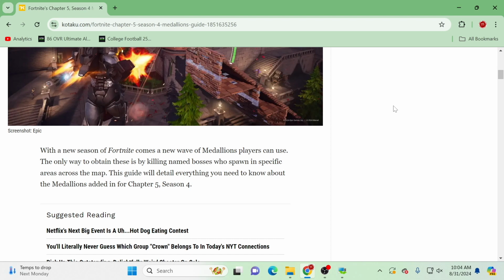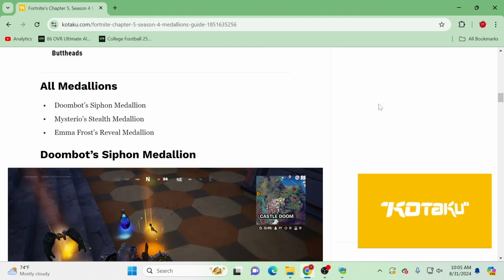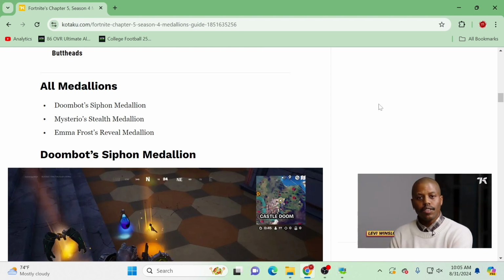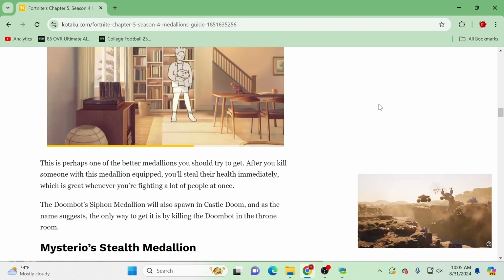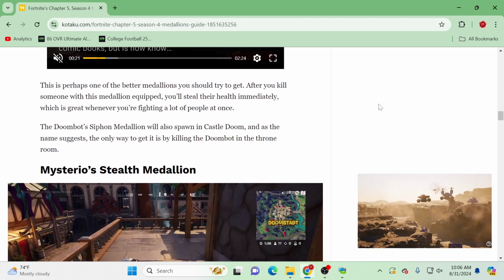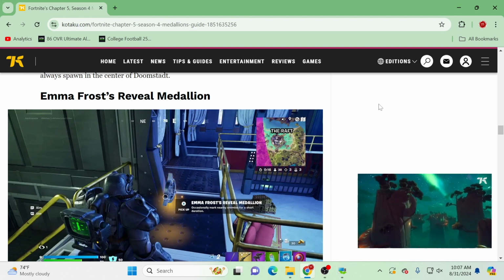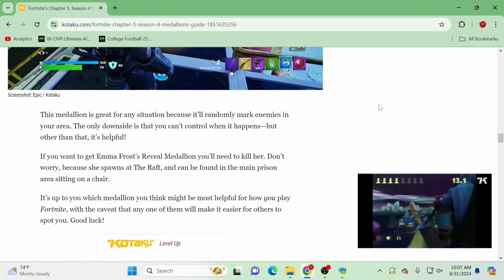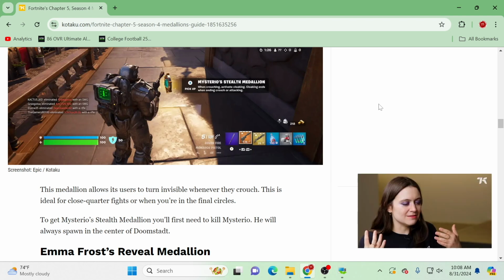Fortnites Chapters 5, Season 4 Medallions Explained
Fortnite's Chapter 5, Season 4 Medallions Explained

Here's how to get some sneaky advantages over your opponents with medallion bonuses

With a new season of Fortnite comes a new wave of Medallions players can use. The only way to obtain these is by killing named bosses who spawn in specific areas across the map. This guide will detail everything you need to know about the Medallions added in for Chapter 5, Season 4.

What are Medallions and what do they do

Medallions are items that initially drop once a boss dies. They’ll always give players unique abilities that can offer the upper hand while fighting other players. But there’s a catch: the player’s general location will always be exposed to everyone. If a player has multiple medallions, their location will be significantly exposed.

Doombot’s Siphon Medallion

This is perhaps one of the better medallions you should try to get. After you kill someone with this medallion equipped, you’ll steal their health immediately, which is great whenever you’re fighting a lot of people at once.

The Doombot’s Siphon Medallion will also spawn in Castle Doom, and as the name suggests, the only way to get it is by killing the Doombot in the throne room.

Mysterio’s Stealth Medallion

This medallion allows its users to turn invisible whenever they crouch. This is ideal for close-quarter fights or when you’re in the final circles.

To get Mysterio’s Stealth Medallion you’ll first need to kill Mysterio. He will always spawn in the center of Doomstadt.

Emma Frost’s Reveal Medallion

This medallion is great for any situation because it’ll randomly mark enemies in your area. The only downside is that you can’t control when it happens—but other than that, it’s helpful!

If you want to get Emma Frost’s Reveal Medallion you’ll need to kill her. Don’t worry, because she spawns at The Raft, and can be found in the main prison area sitting on a chair.

It’s up to you which medallion you think might be most helpful for how you play Fortnite, with the caveat that any one of them will make it easier for others to spot you. Good luck!

Zero Build
Reload
Reload Zero Build